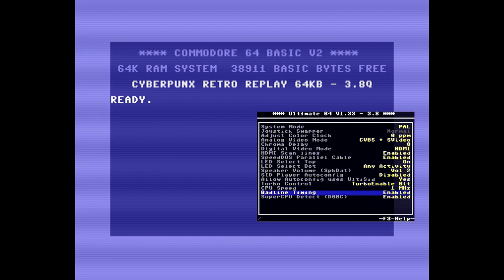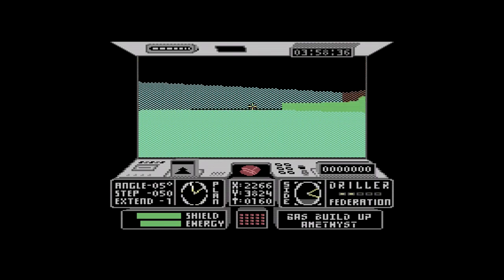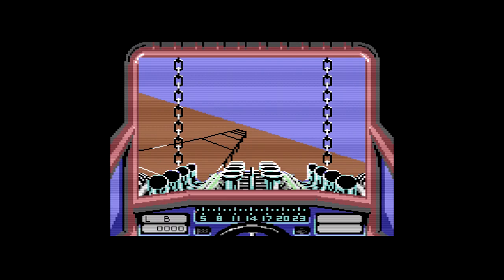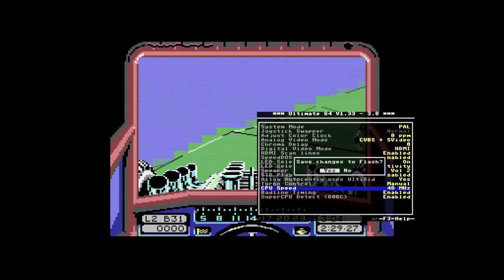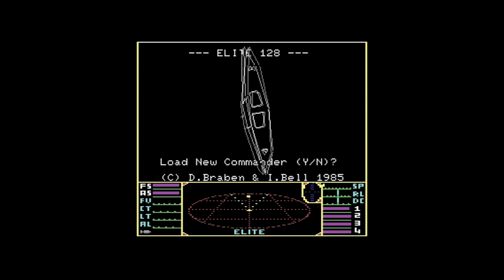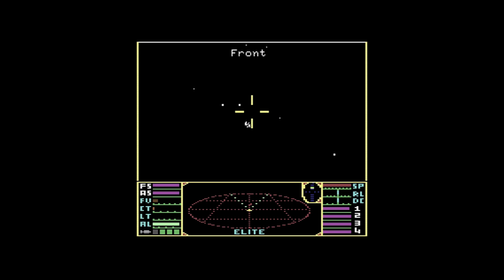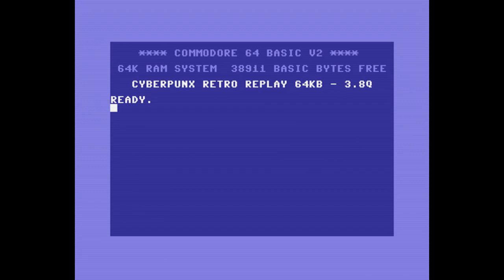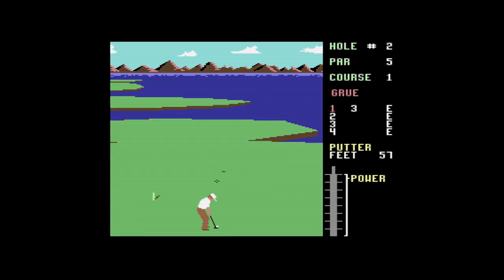Ultimate 64 Turbo option in firmware 1.33+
Games included on video:
Driller
Stunt Car Racer
Elite 128
Leader board golf